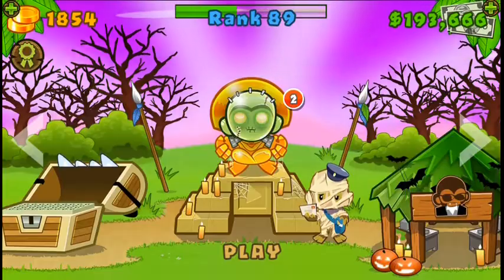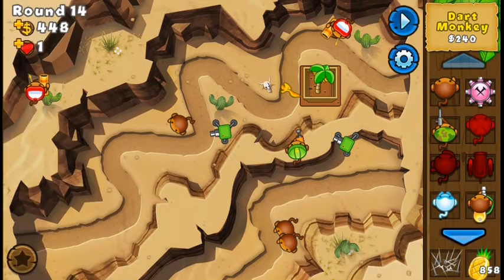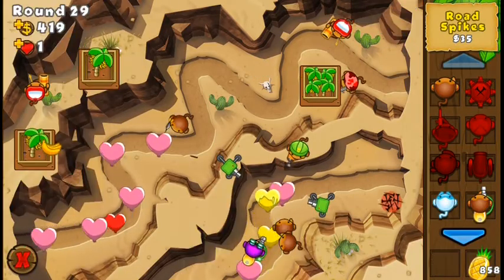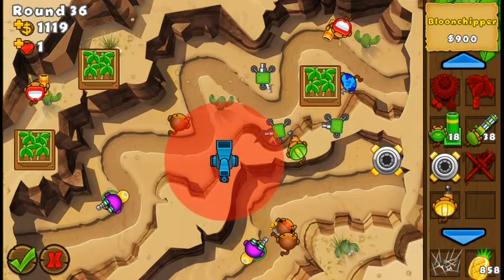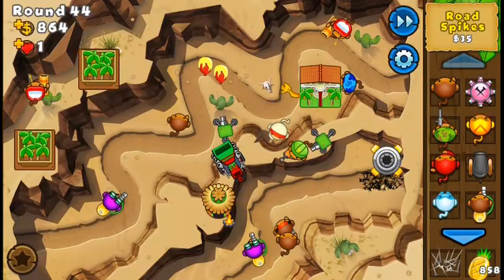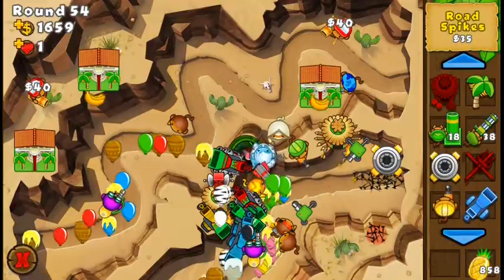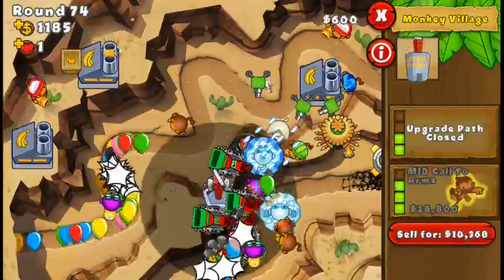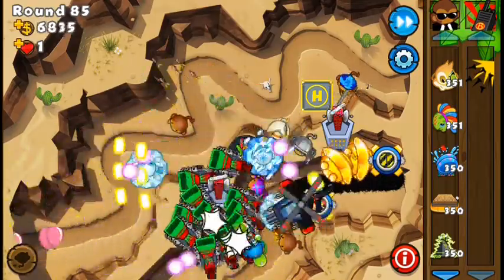BTD5 Mobile - UPDATED Nalps Series - Death Valley - Impoppable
Sorry for the long video, had to restart some rounds a lot of times because of how close this strategy is in the early game, with just 1 red bloon leaking despite using a ton of roadspikes :/ but it pays off late game!